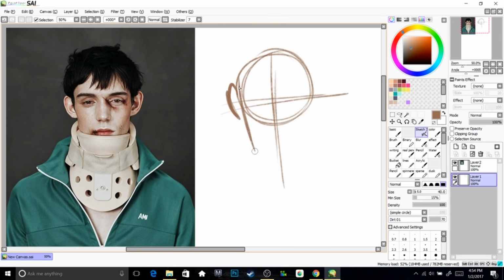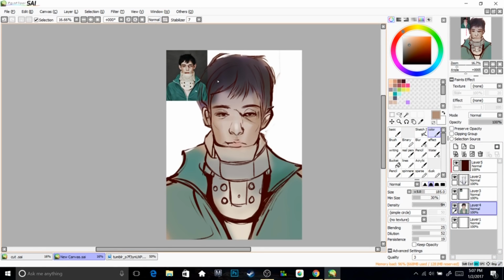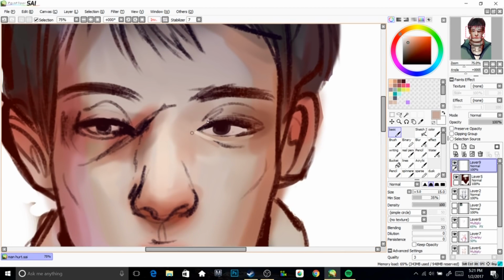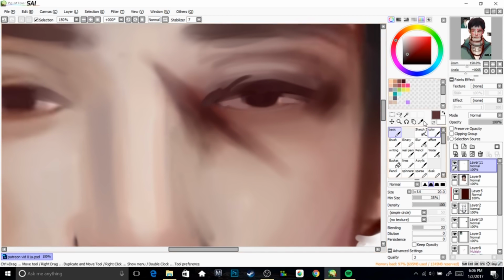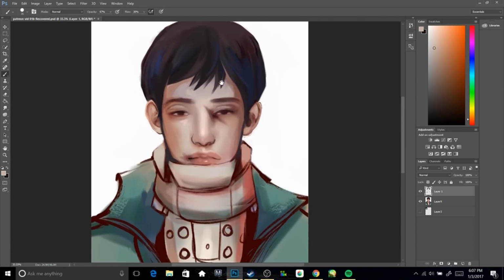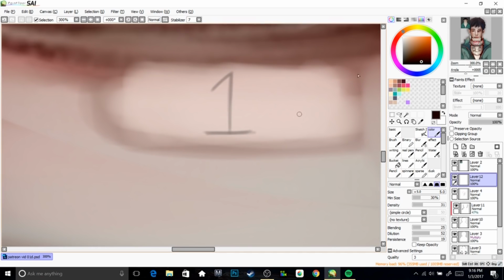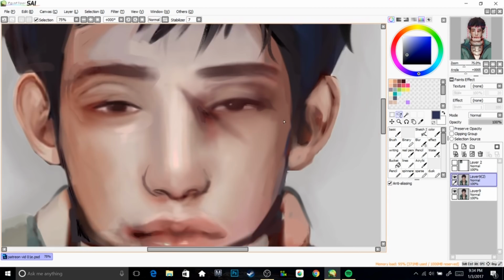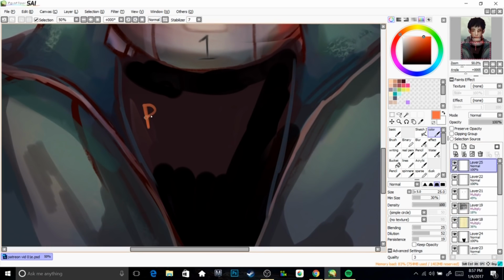Semi Realistic Portrait with Reference